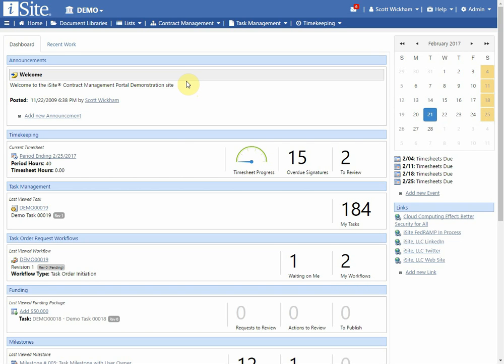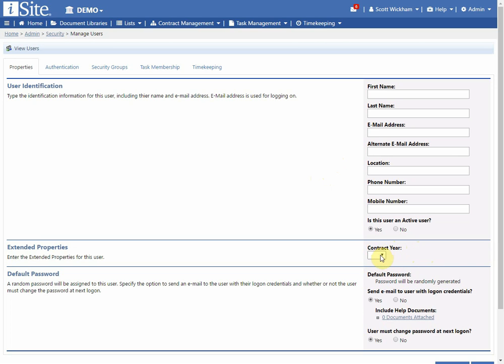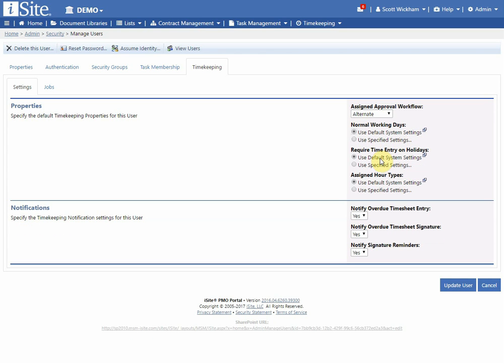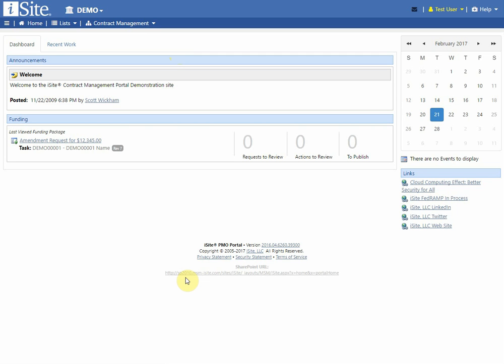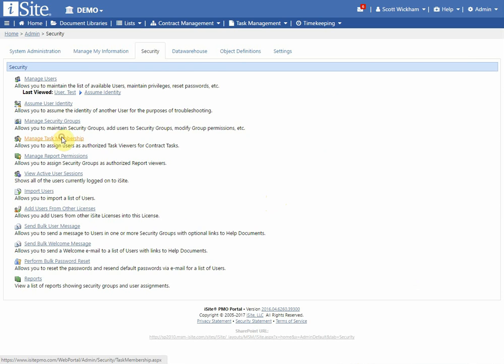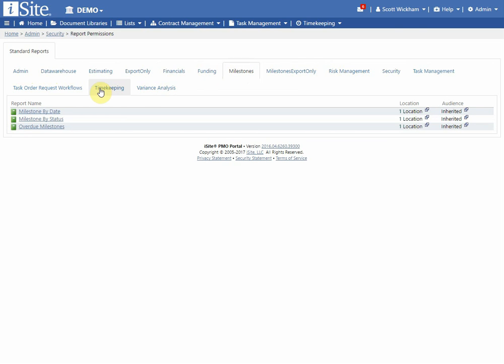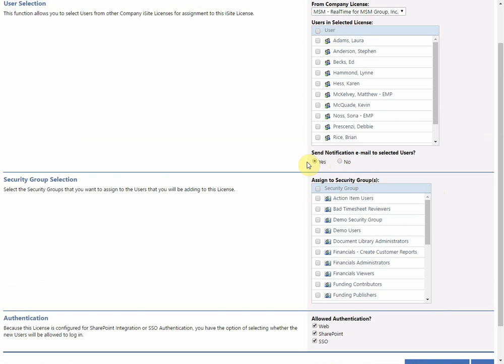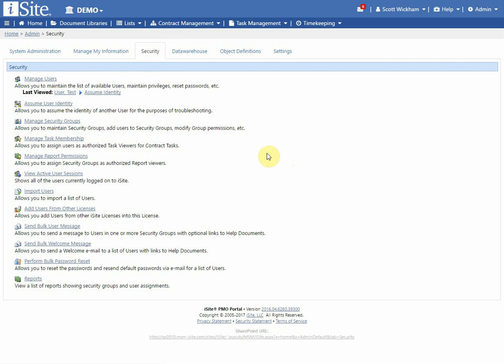iSite Training - Administration - Security